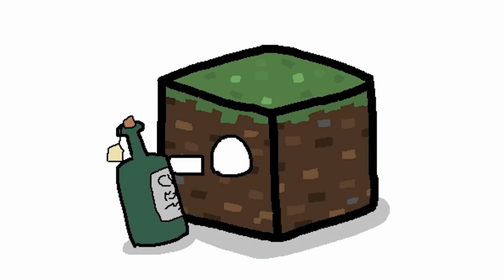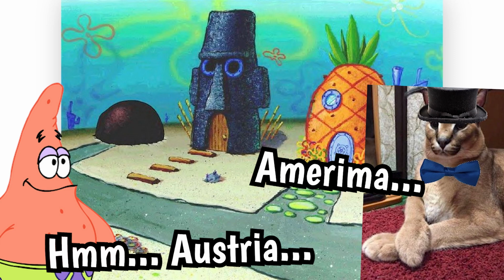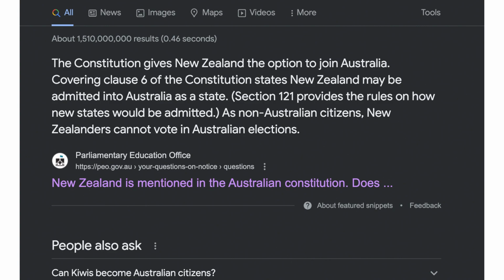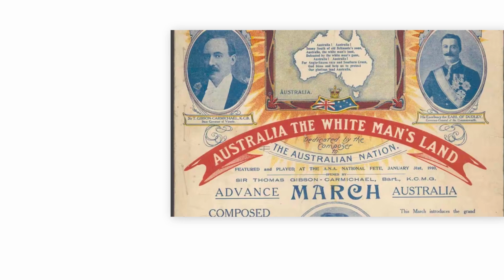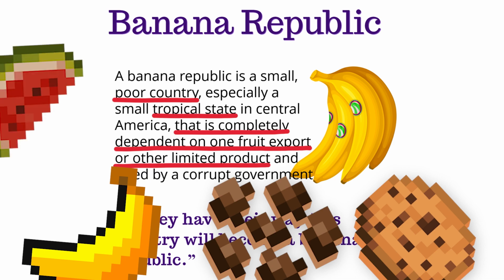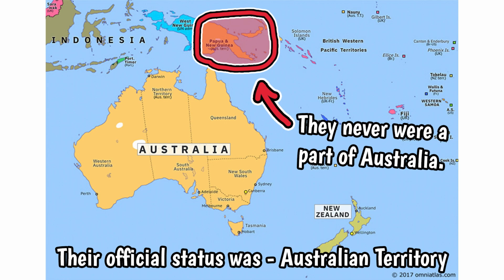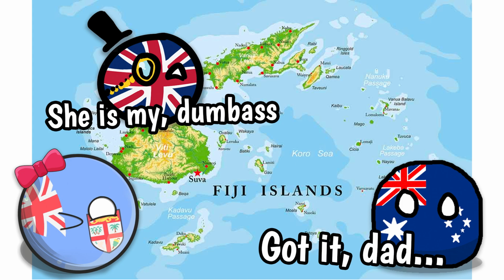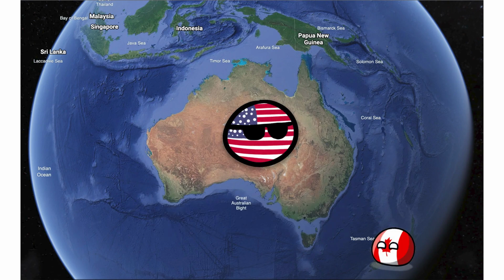Australasia - The Most Epic Unification That Didn't Happen! 🫡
✅  Australasia - one of the greatest colonial projects that was invented in the human history, but for some reasons - this colonial project stuck at the point of creating Australian Commonwealth. So what went wrong with their unification, and why didn't we see a Great Australia - you will find an answer in this video!